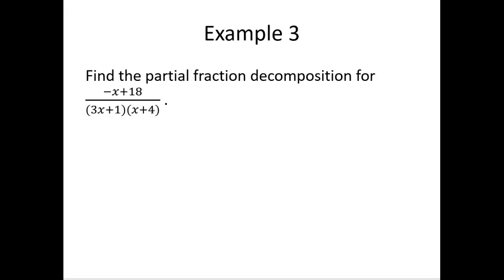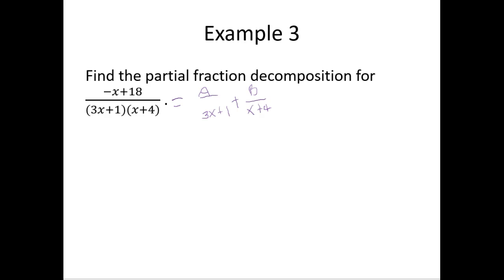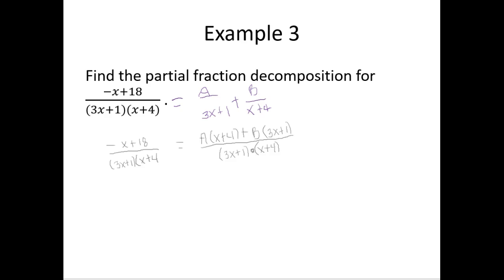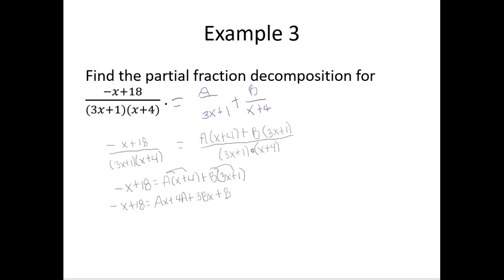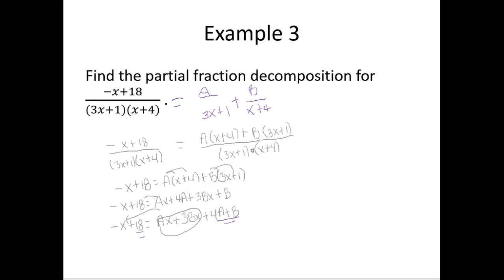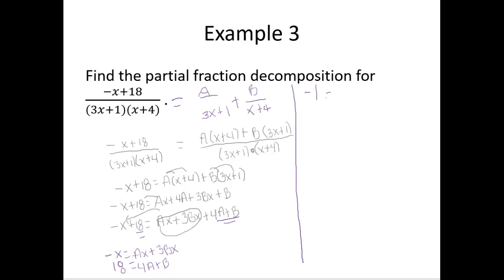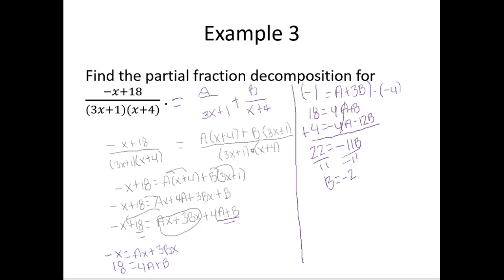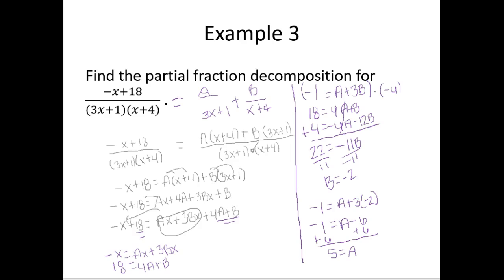Lesson 8.3 Example 3